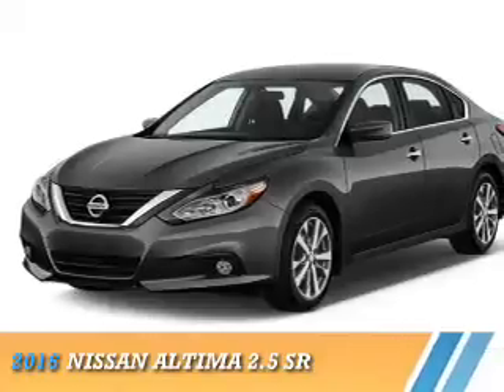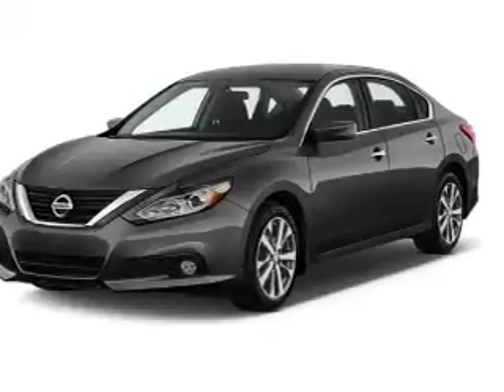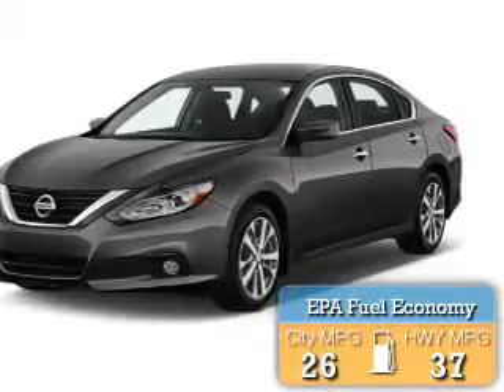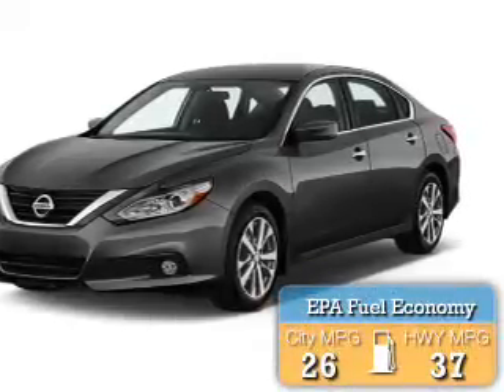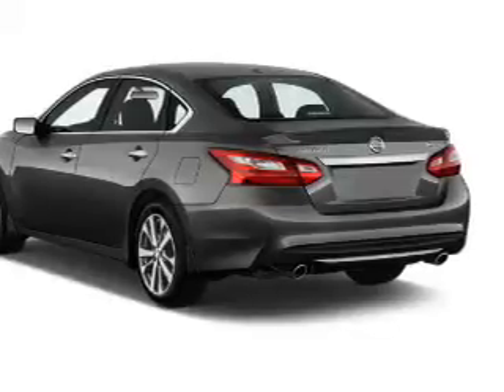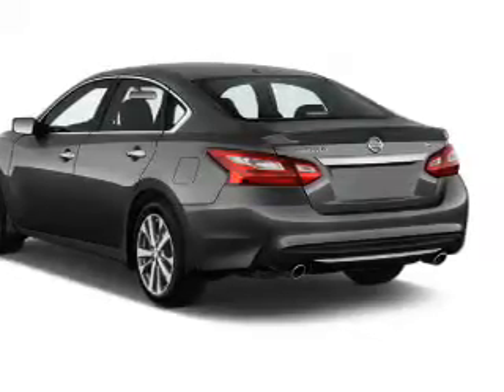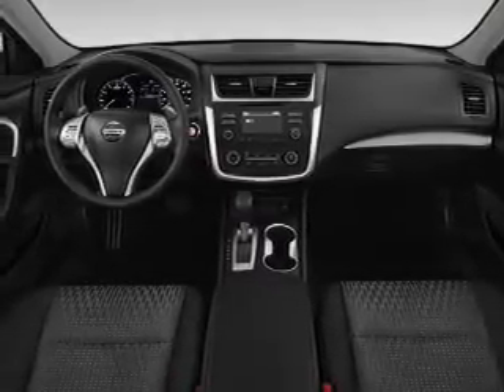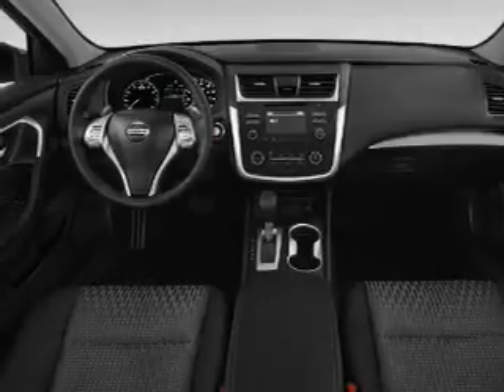2016 Nissan Altima N60292 - Houston TX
Year: 2016
Make: Nissan
Model: Altima
Trim: 2.5 SR
Engine: 2.5 liter 4 Cylindercylinder FWD
Transmission: CVT
Color:
Mileage: 10
Address:
VIN:1N4AL3APXGC115633